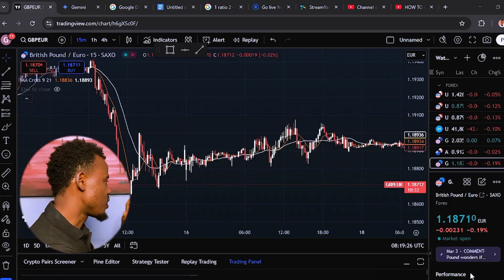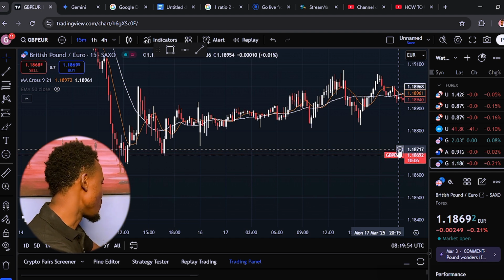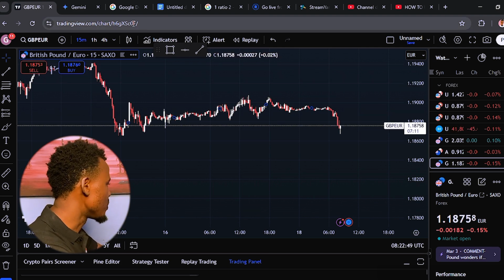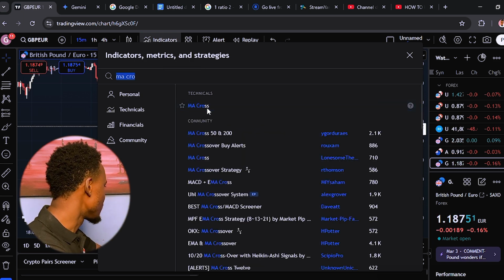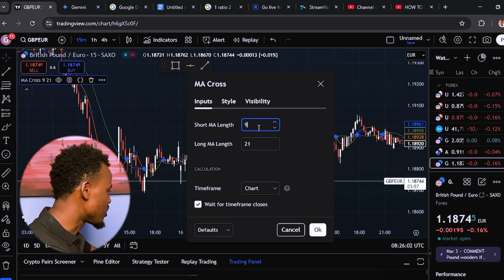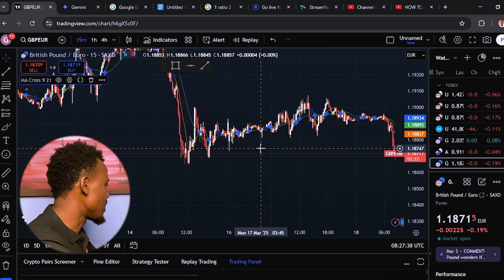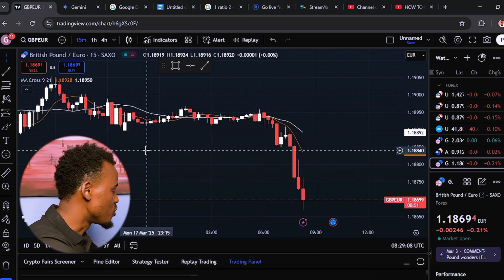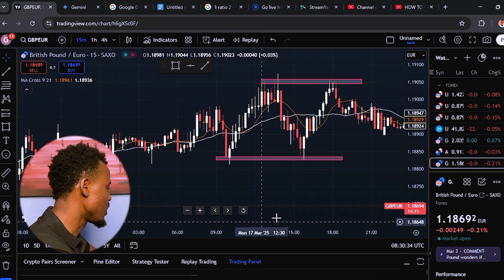How to Use Moving Averages Like a Pro: Best Forex Trading Strategy for Beginners!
📌 Want to master Forex trading using Moving Averages? In this video, I’ll show you exactly how to use Simple Moving Averages (SMA) and Exponential Moving Averages (EMA) to identify trends, spot trade entries, and improve your trading success. 🚀